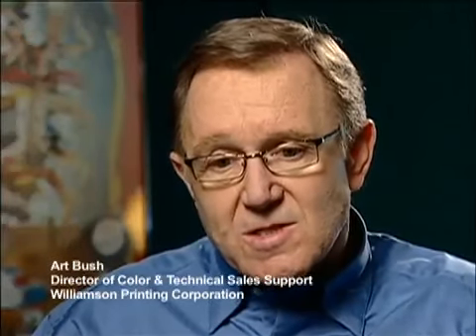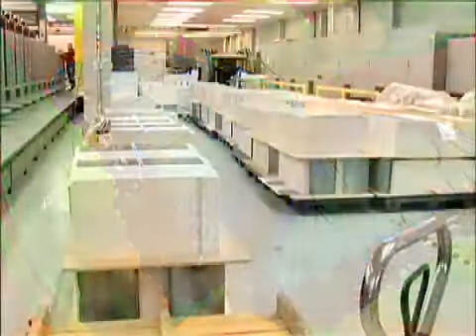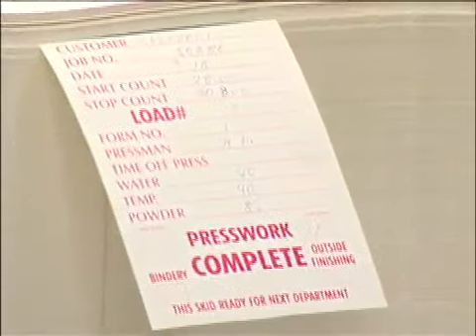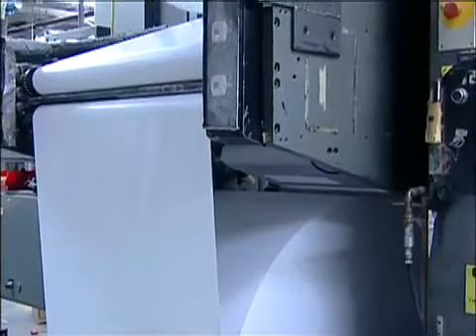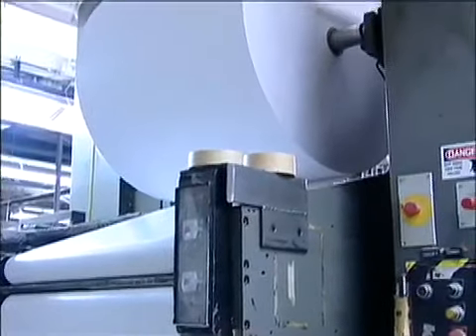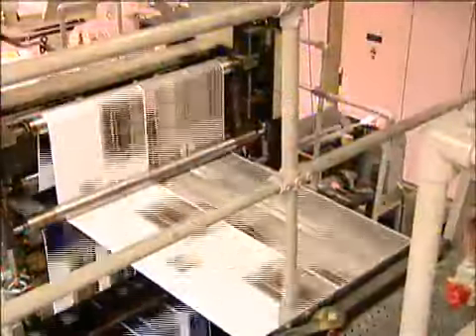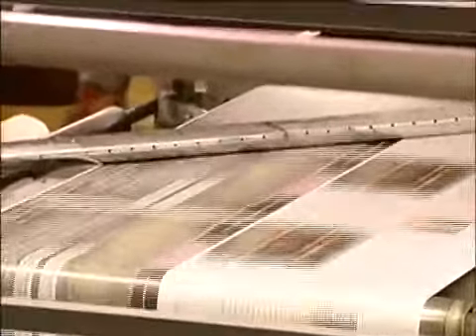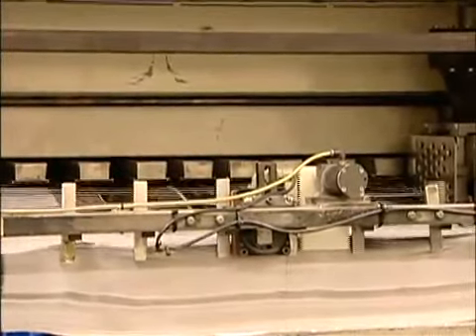The Keys to Printing on Uncoated Paper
The keys to printing on any uncoated paper are 1) minimizing dot gain, and 2) controlling ink density. The good news is that theres a lot you can do to reduce dot gain before your job ever gets on press. Review the techniques here, and talk to your printer about making the right moves on press. Then, pick one of Domtar's premium printing papers to really catch your clients' eye.